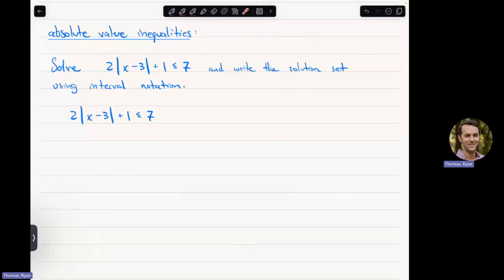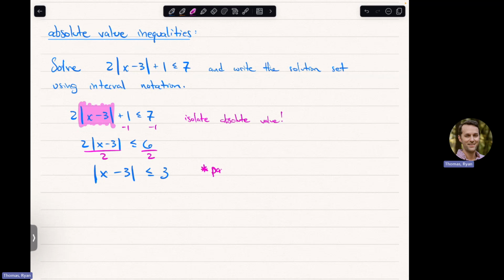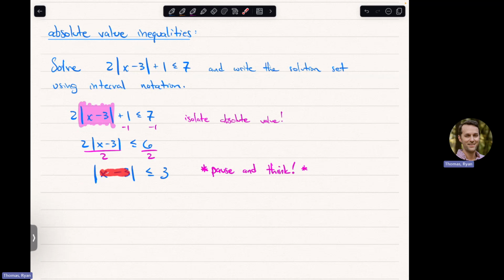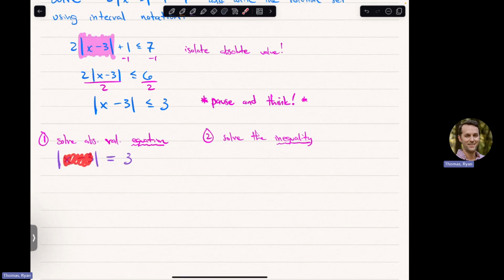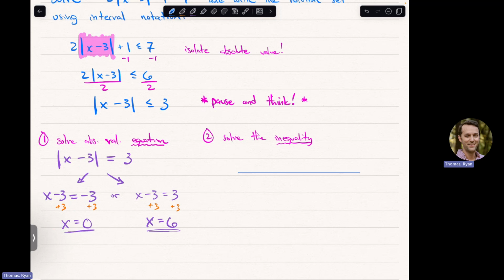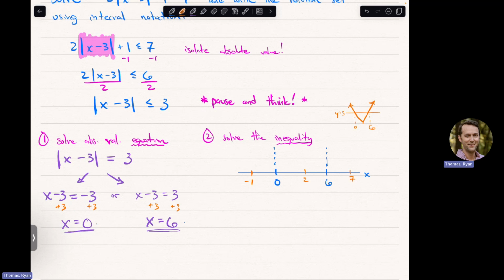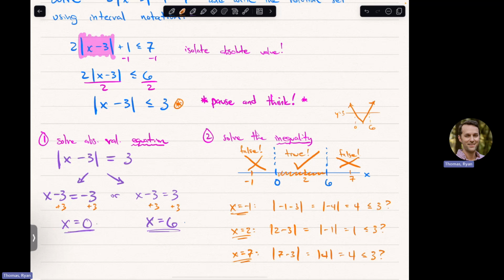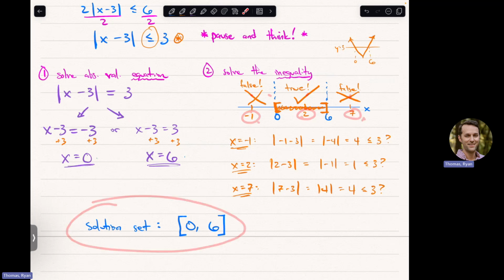Example - Absolute Value Inequalities